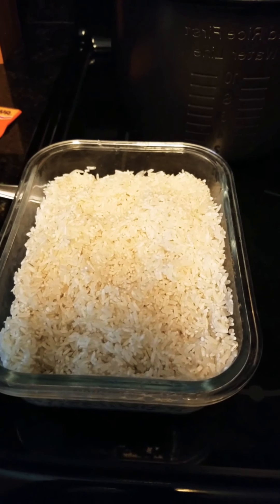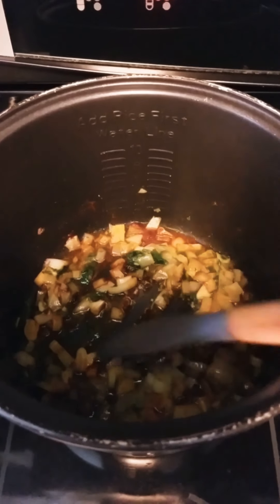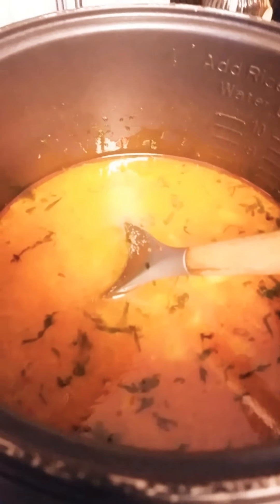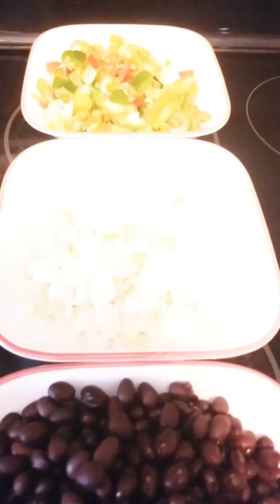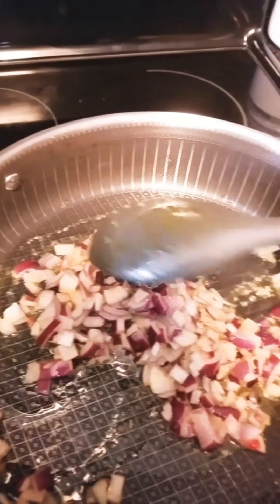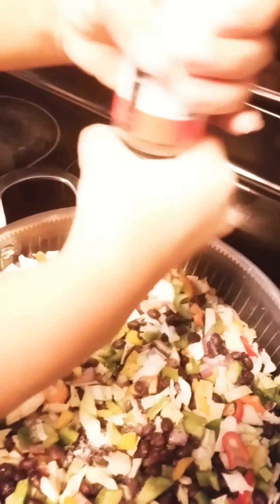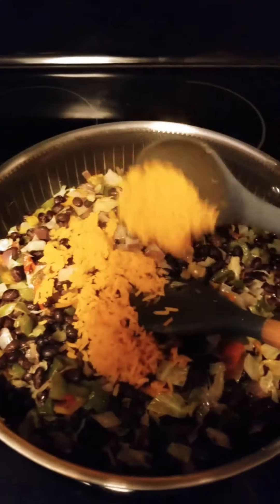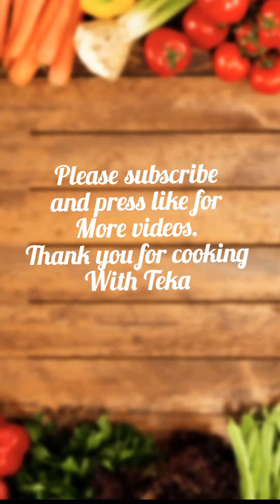Lemon flavor rice & beans - recording and cooking at the same time 🤦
2 cups of rice, 2 pk sazon, 1/2 tsp turmeric, 1/2 tsp paprika, 1 tbsp garlic paste, 2 tbsp cilantro, 1/2 tbsp salt, 1 1/2 tbsp lemon juice.

Vegetable - 1 cup of bell peppers, 1-2 cans black beans, 1 cup cabbage, 1 medium onion, 1 tbsp garlic paste, 1/2 tbsp salt, 1/2 tsp black pepper.

To dress it up
lettuce or shredded cabbage, diced Tomatoes, diced avacado, sprinkle cilantro and lemon juice on top